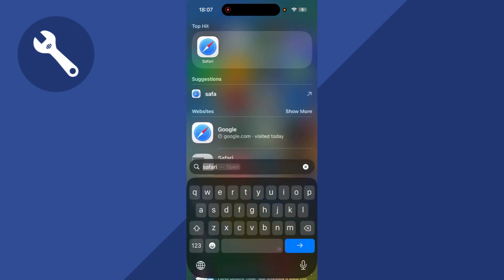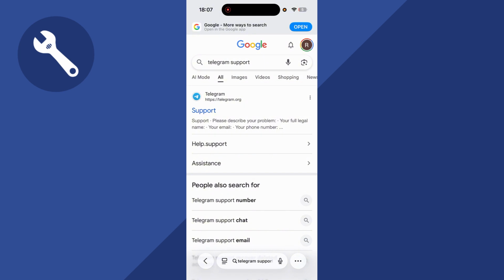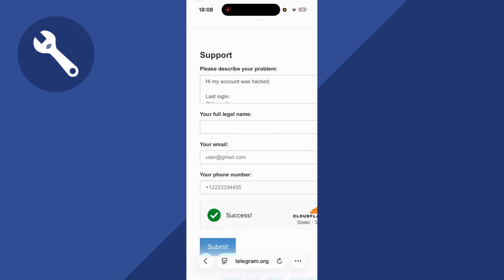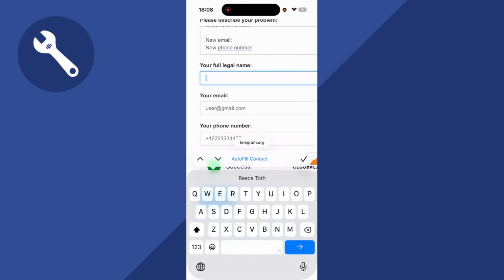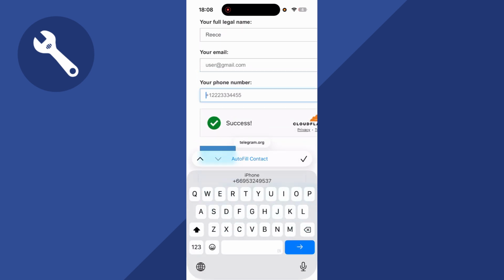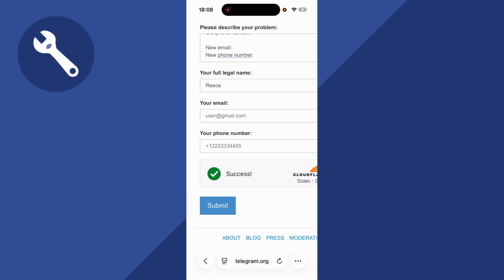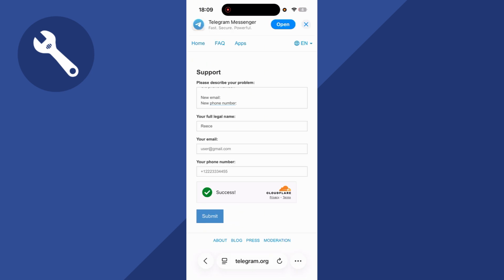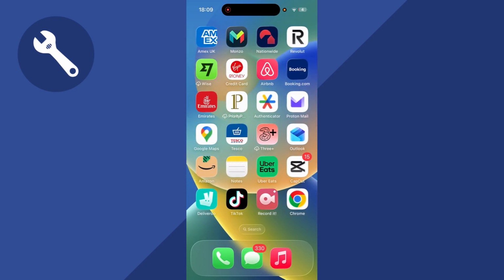How To Recover Hacked Telegram Account (Full Guide)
Learn how to recover a hacked Telegram account with this detailed 2025 security guide. Discover how to contact Telegram support, secure your account with two-step verification, and prevent future hacking attempts on iPhone and Android.